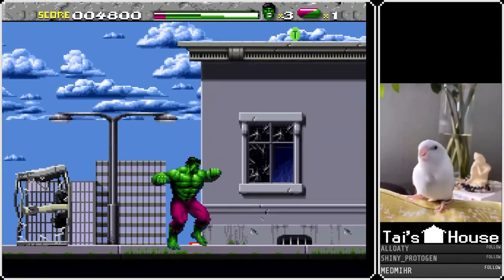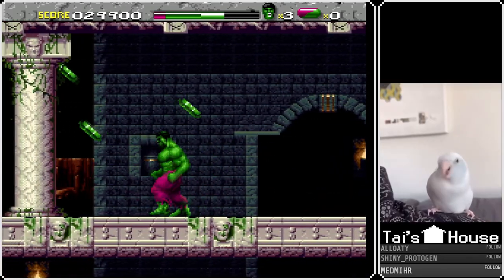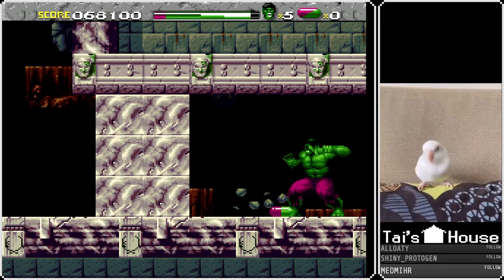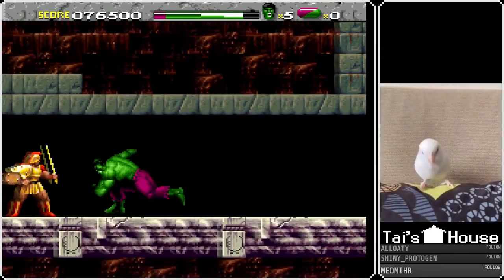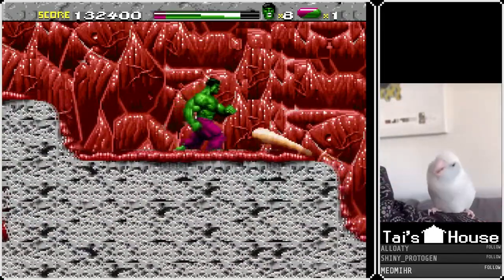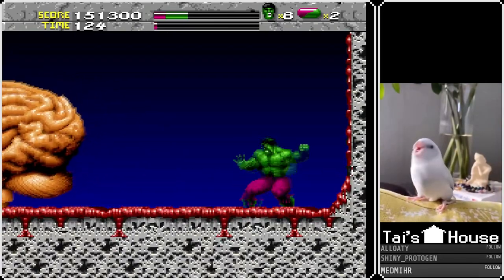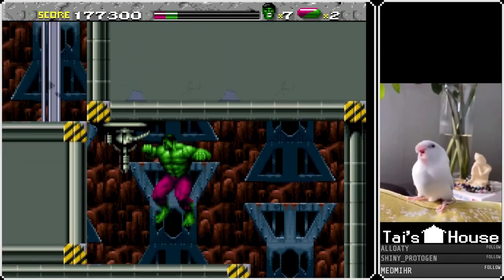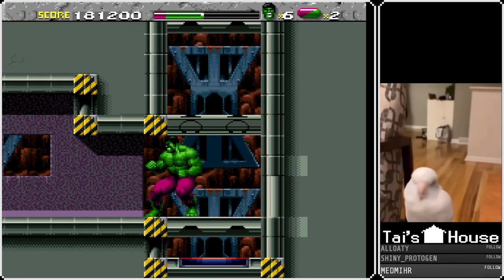The Incredible Hulk (SNES) - Full Playthrough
I can't count the amount of times I played this when it came out, something satisfying about punching and stomping around. Too bad the platforming is mid to frustrating. Played on snes9x.
This is a recording of a livestream from my twitch channel

0:00 Intro
1:07 Level 1
6:42 Level 2
16:30 Level 3
23:37 Level 4
31:39 Level 5